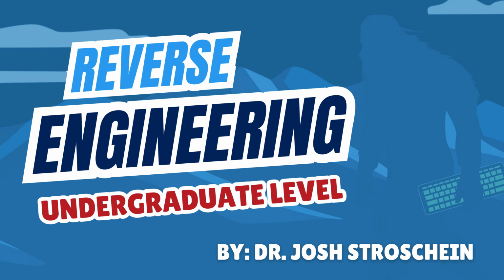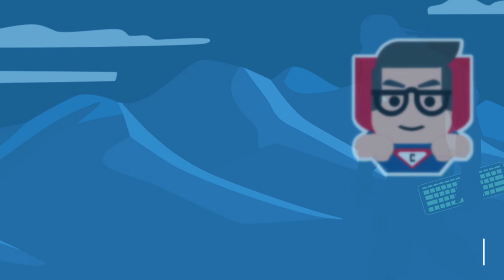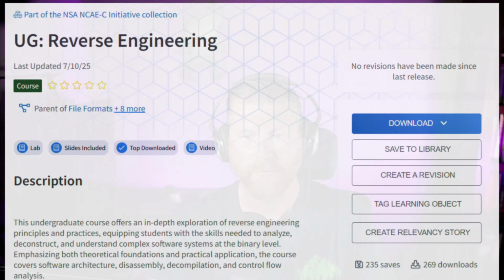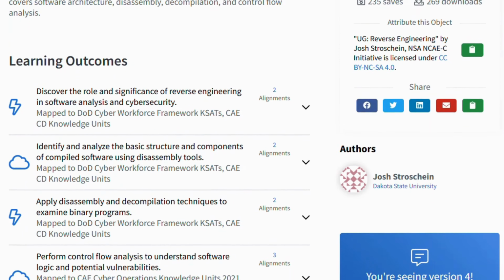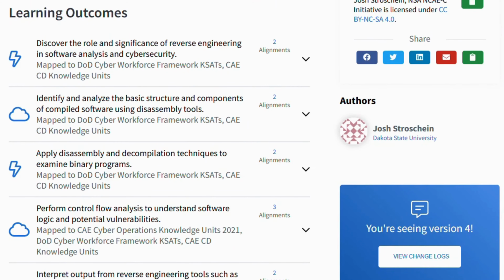Reverse Engineering (Undergraduate Level) – Course Overview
Interested in teaching students how to break down software and uncover what’s beneath the surface?

This undergraduate-level Reverse Engineering course—created by cybersecurity expert Dr.  Stroschein (@jstrosch)  —guides students through the foundations of software analysis, binary dissection, and control flow exploration. Perfect for introducing core reverse engineering concepts in a practical, accessible format.

🛠️ What You’ll Learn:
The role and significance of reverse engineering in cybersecurity
Disassembly and decompilation of compiled binaries
Software structure and control flow analysis
Use of industry tools like IDA Pro, Ghidra, and Radare2
Ethical and legal considerations in reverse engineering

This free CLARK-hosted course includes:
✅ Hands-on labs
✅ Tool walkthroughs
✅ Assessment questions
✅ Classroom-ready materials